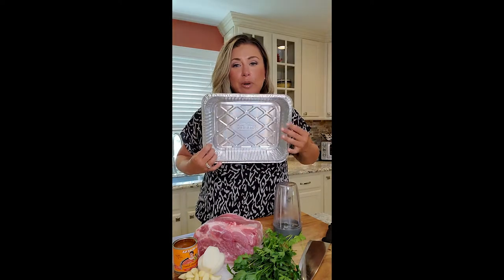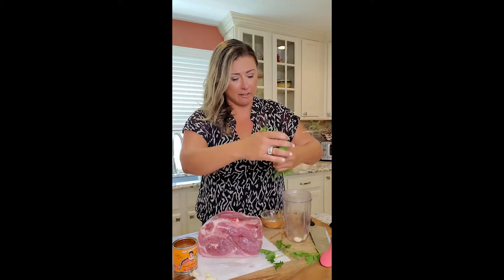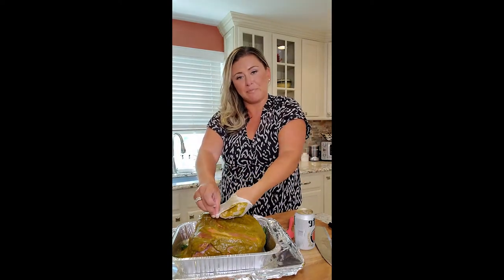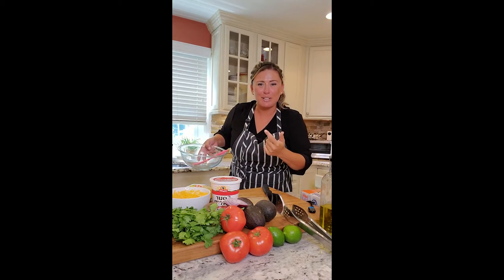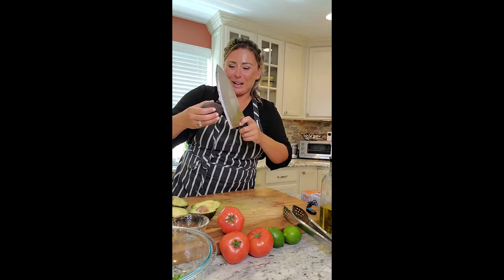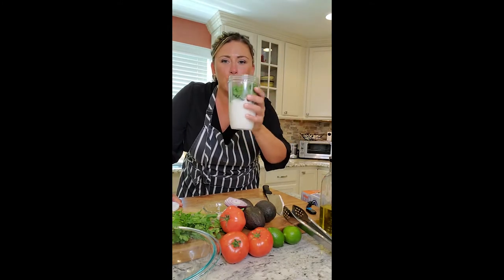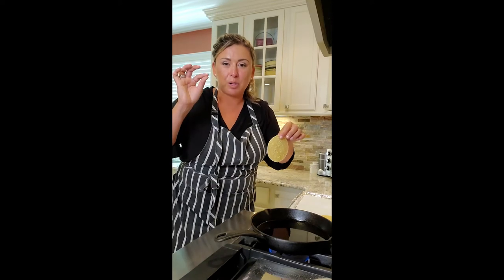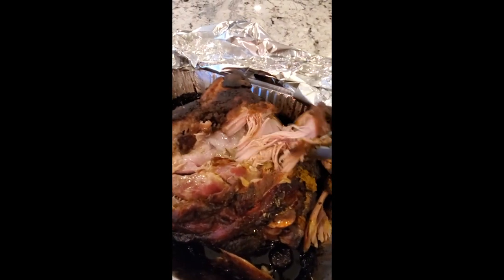PORK BUTT TOSTADAS | DINNER RECIPES | MEAL TIME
Today Chef Covas teaches us how to make tostadas with slow-roasted pork butt in a chipotle-based marinade.

Reserve your holiday dinners with Chef Covas (Christmas and any family gathering)